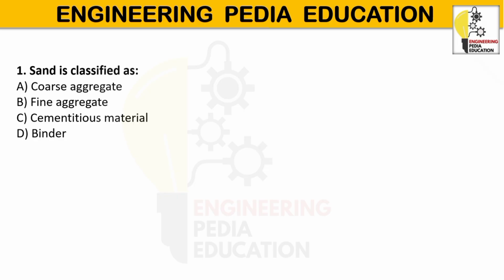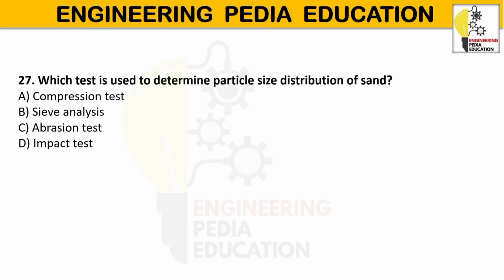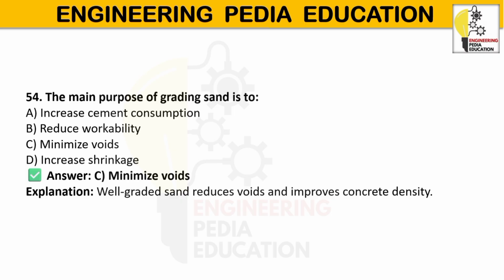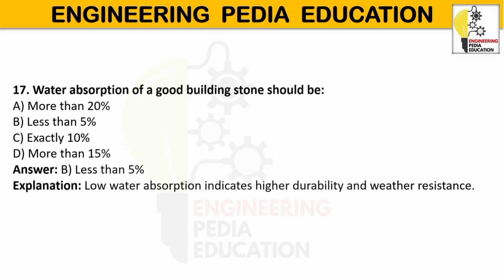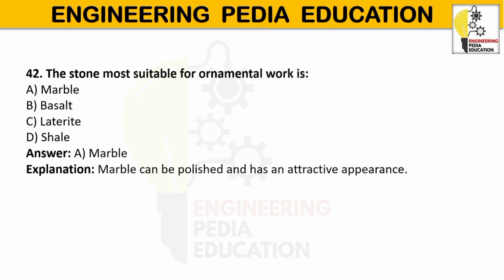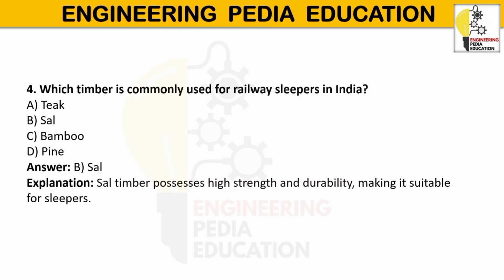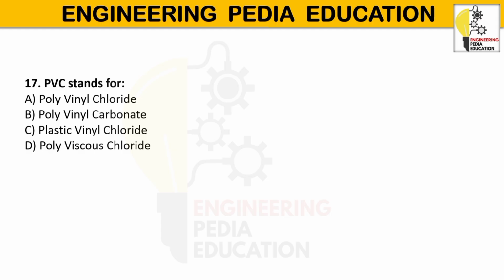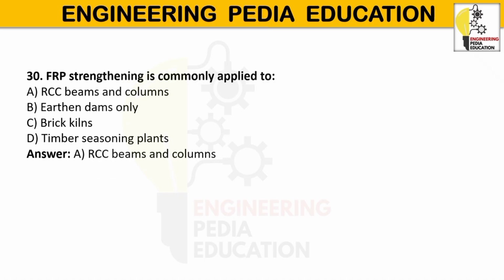TNPSC AE Civil 2026 | Building Materials Most Important MCQs | TNPSC AE Civil Engineering PYQ Paper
📢 Are you preparing for the TNPSC Assistant Engineer (Civil) Exam?

TNPSC AE Civil 2026 Crash Course | Building Materials MCQ Marathon | Tamil Nadu Civil Engineering MCQ
If you are preparing for government exams and want to succeed, you must study with dedication and consistency.

We provide in-depth tutorials, strategy guides, practice questions, and valuable tips to help you excel in exams like : UPSC, SSC, State PSC, Defence, Teaching, Banking, Railways, FSSAI, Entrance Exams etc.
Whether you're aiming for competitive exams in GK, Reasoning, Mathematics, Economics, Computer, History, Polity, General Science or subject-specific topics, we have covered.
Join us to stay updated on Exam Patterns, Syllabus, Solve Past Papers.
Happy Learning! 📚
Let’s get you one step closer to your dream Job! ❤️